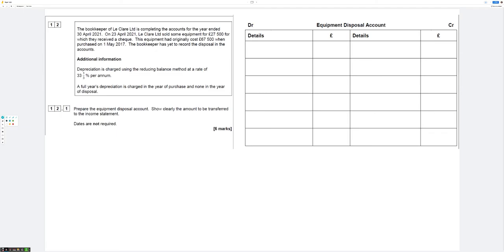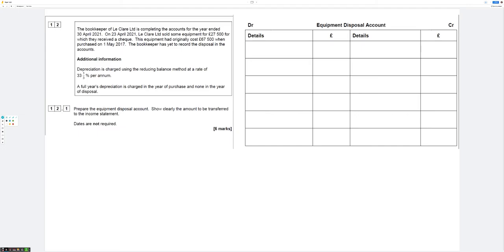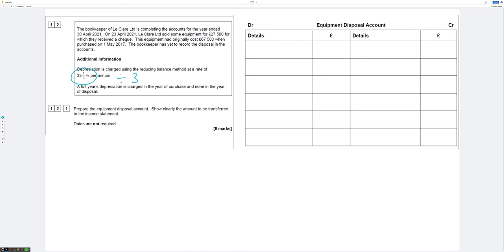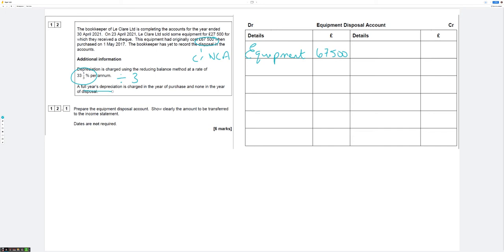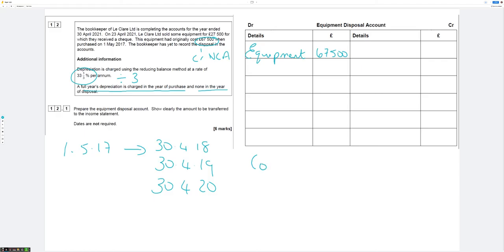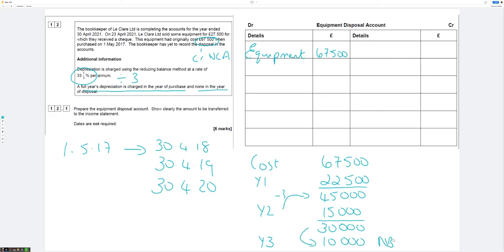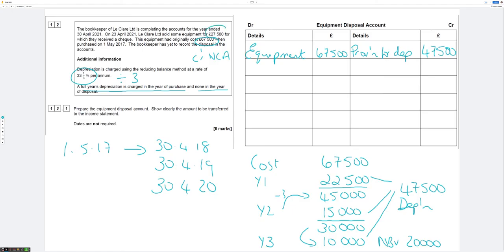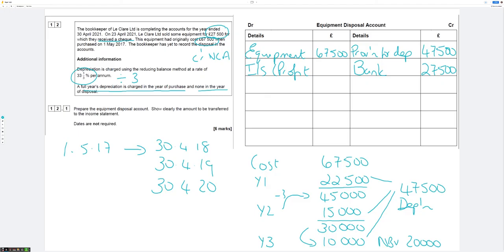Q12 Disposal of Non Current Asset Paper 1 Oct 2021 7127 1 "Le Clare Ltd"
Completion of a disposal account, including calculation of reducing balance depreciation at an annual rate of 33 1/3%